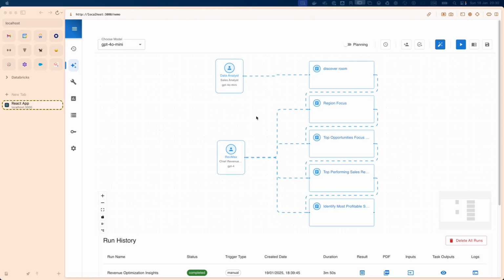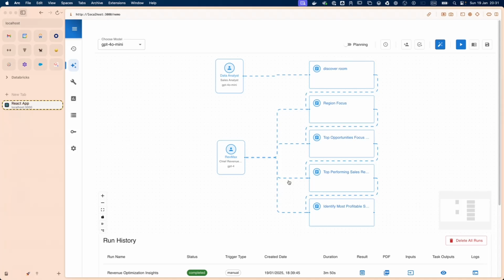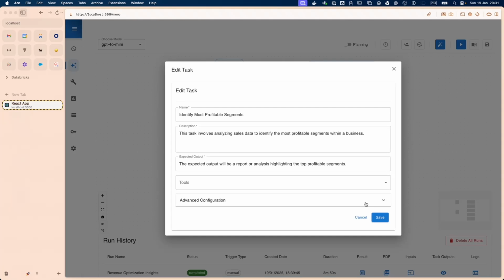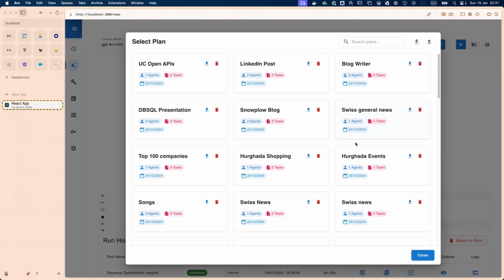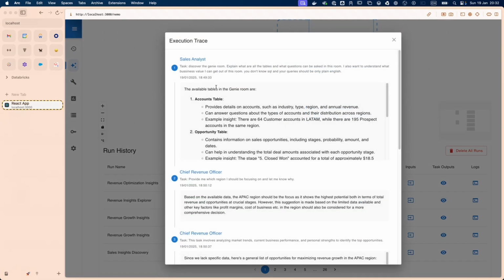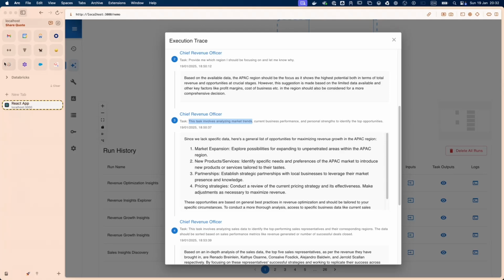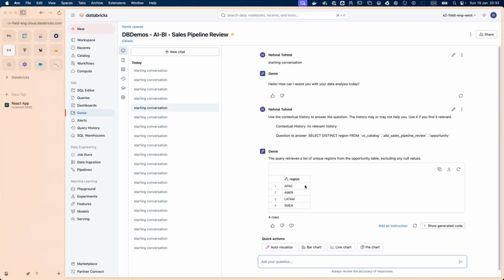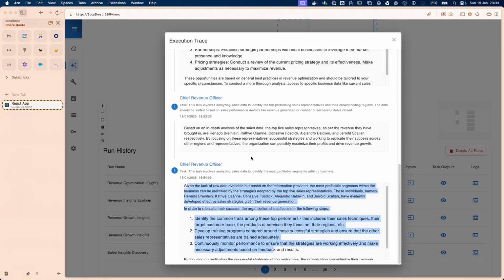Databricks - How does agentic AI focus on the goal and outcome?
Discover how agentic AI stays focused on goals, optimizes decision-making, and adapts dynamically to achieve desired outcomes. This video dives into AI-driven planning, feedback loops, and real-world applications!